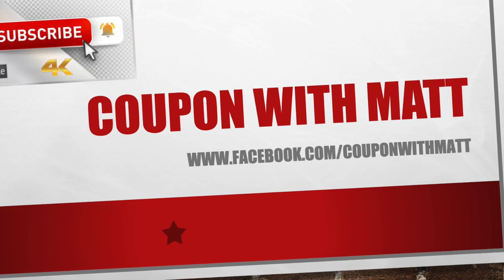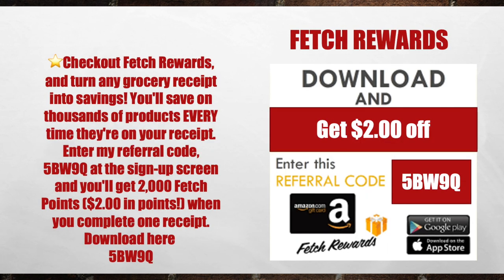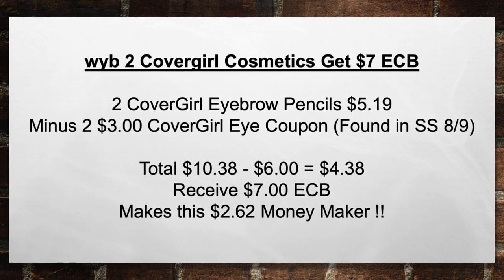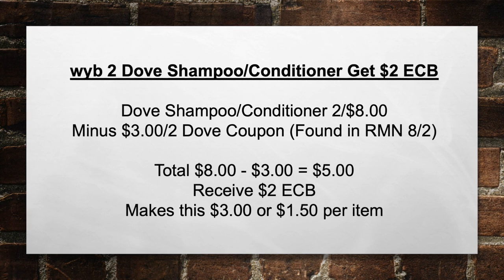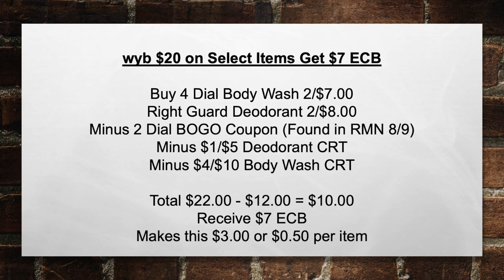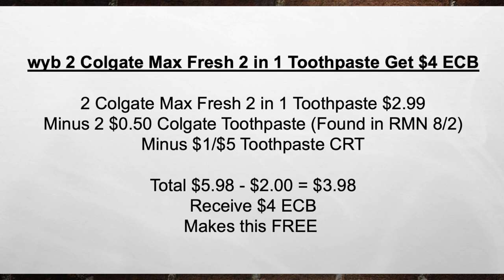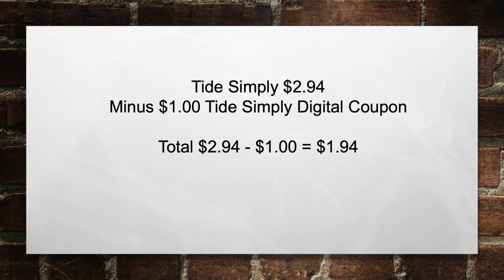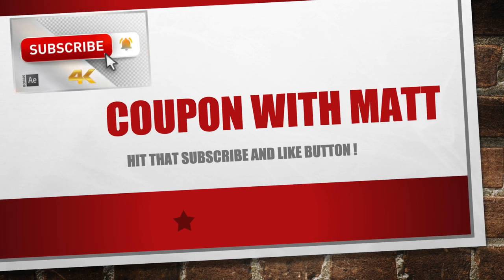CVS Weekly Scenarios for 8/9 - 815 Lots of Money Makers !!!!!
YouTube Description

In this vlog I break down Scenarios for week of 8/9 - 8/15 !

What is a CVS CRT ?

⭐️Checkout Fetch Rewards, and turn any grocery receipt into savings! You'll save on thousands of products EVERY time they're on your receipt.
5BW9Q

⭐️Join my Ibotta money saving team and start getting cash back today! You'll get up to a $20 bonus: MLUERYH

⭐️ Download the Fluz App with this referral to receive three coupon vouchers for up to 35% cash back at places like Starbucks, Chipotle, CVS, and more.